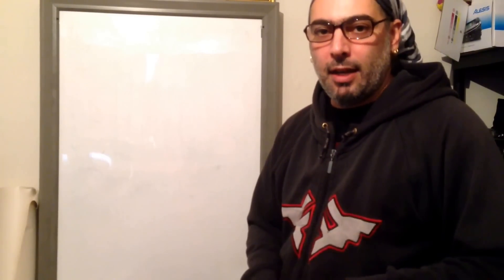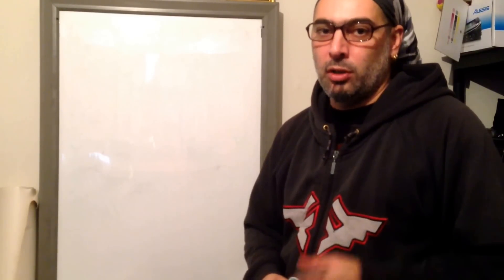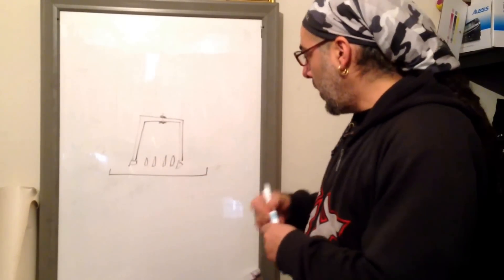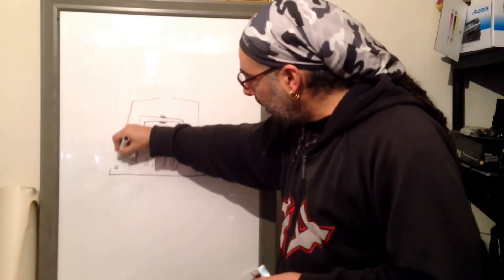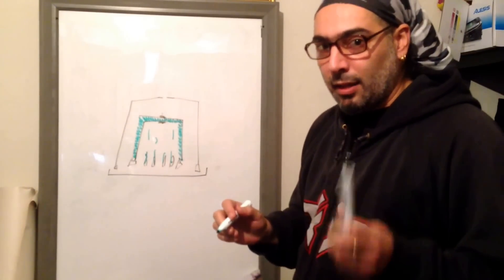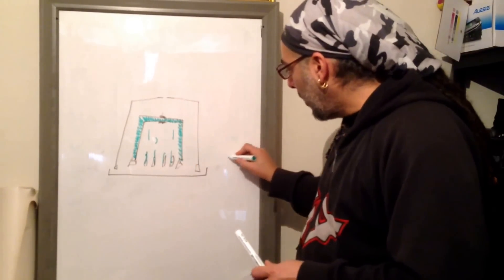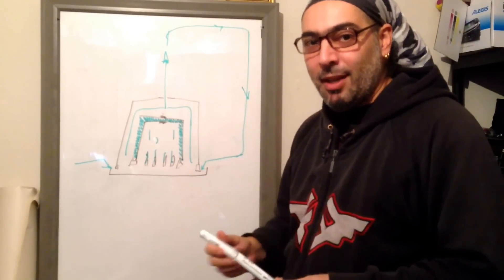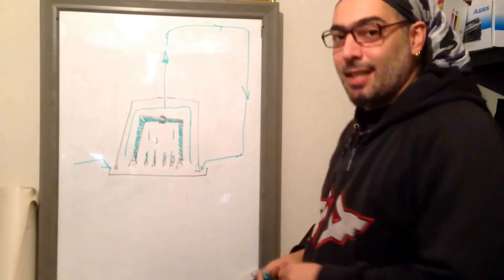Cheapest heater in the world version 2 video and diagram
Explanation as to how this system works